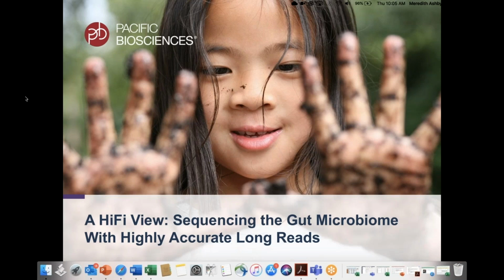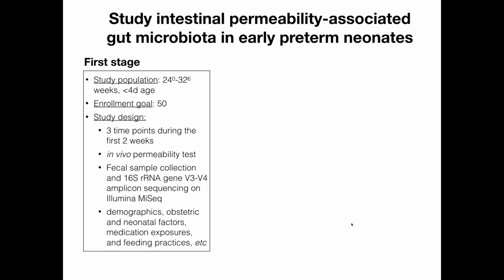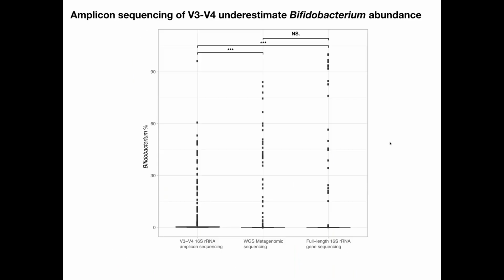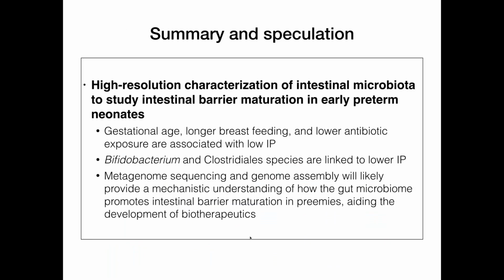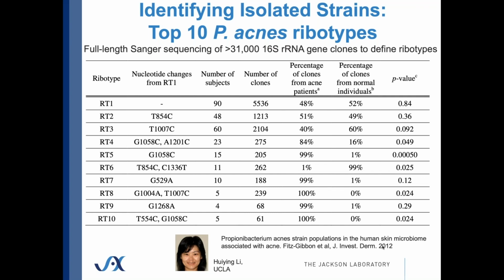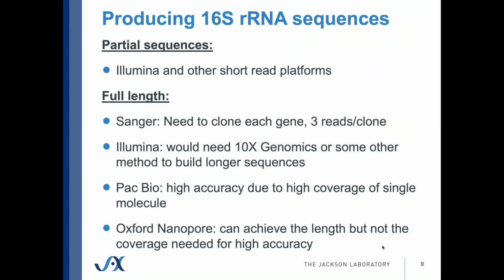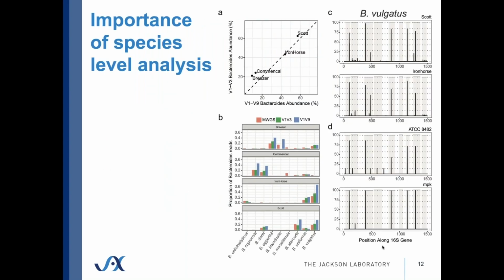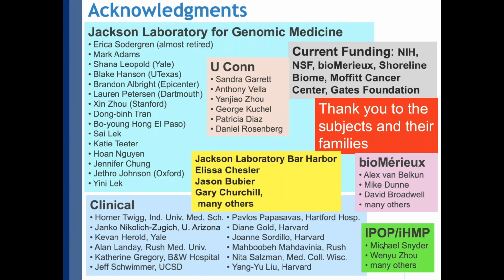A HiFi View: Sequencing the Gut Microbiome with Highly Accurate Long Reads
In this webinar, Dr. Ashby gives attendees a brief update on PacBio’s metagenomics solutions on the Sequel II System. Then, Dr. Ma, University of Maryland School of Medicine, discusses her work using long read sequencing to identify high-resolution microbial biomarkers associated with leaky gut syndrome in premature infants. Finally, Dr. Weinstock, The Jackson Laboratory, talks about the potential of highly accurate long reads to enable strain-level resolution of the human gut microbiome by resolving intraspecies variation in multiple copies of the 16S gene.